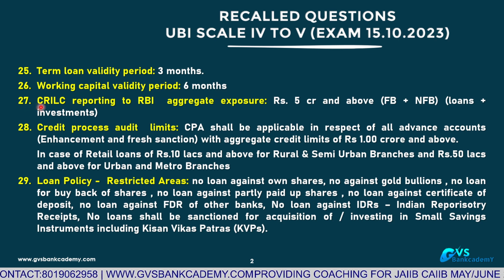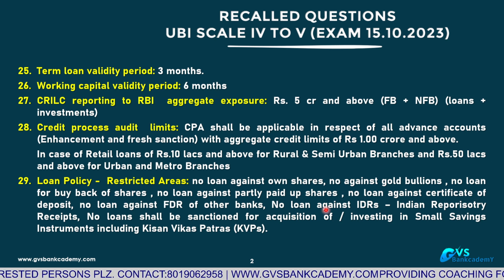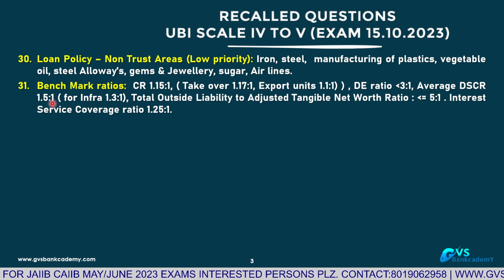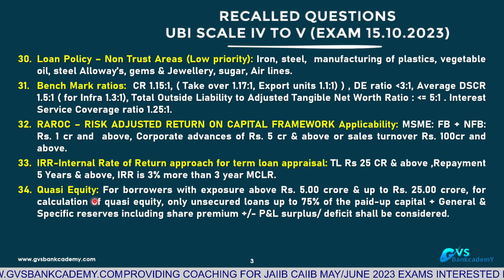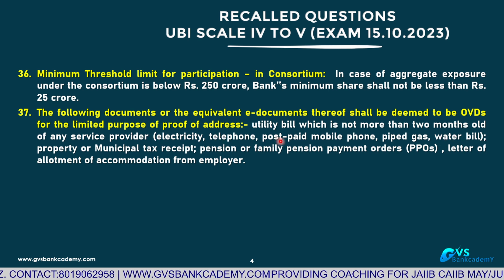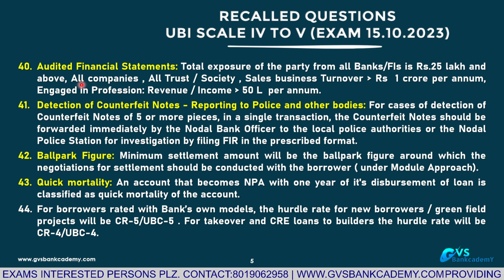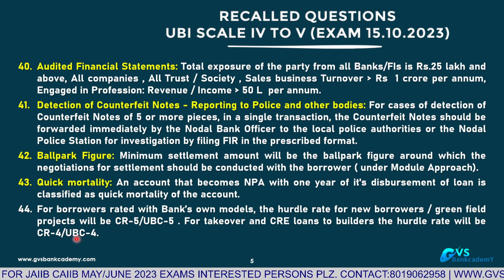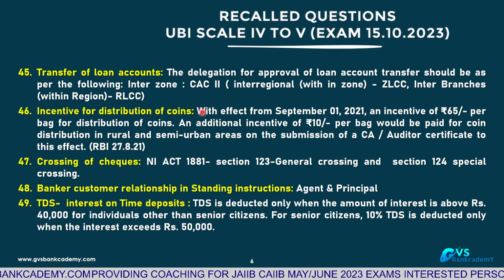UBI RECALLED QUESTIONS SCALE IV TO V (EXAM 15/10/2023) - PROMOTIONAL EXAMS - Part 22